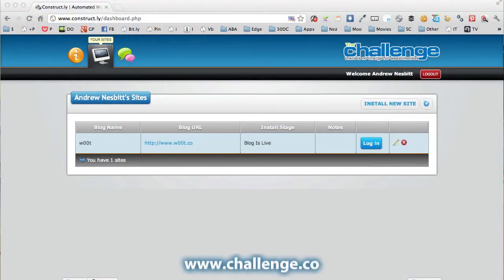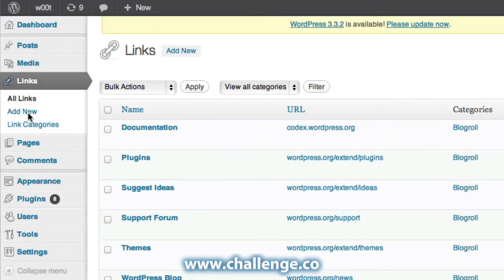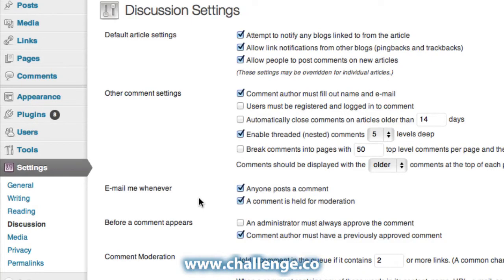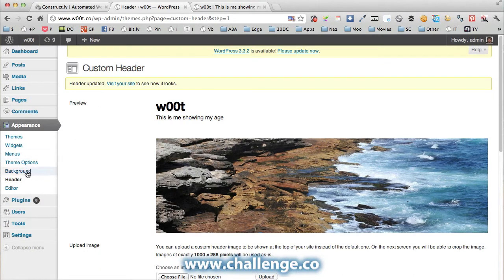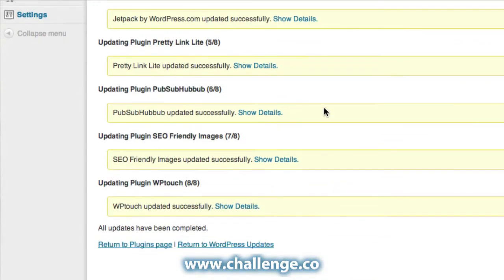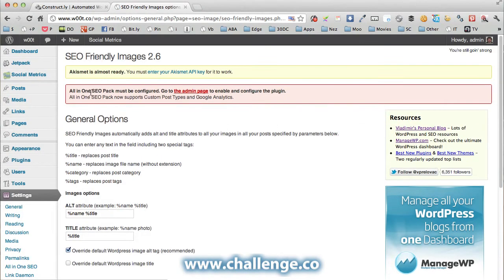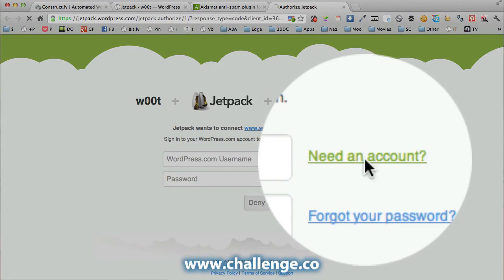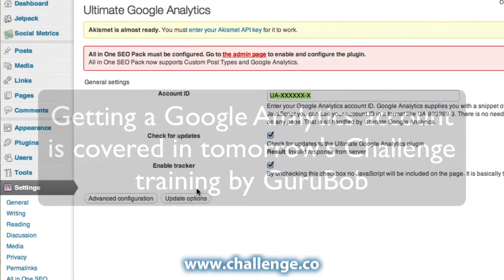The Challenge: Module 2/Day 5 - Activating Plugins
Nez shows you how to find your way around the Wordpress Dasboard and activate and configure your plugins.